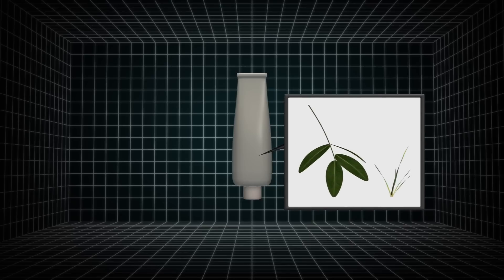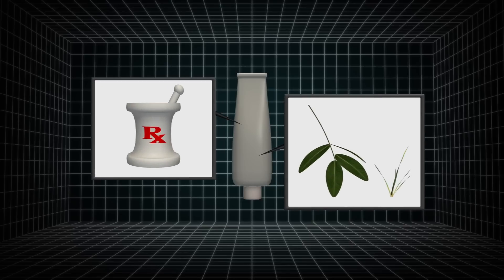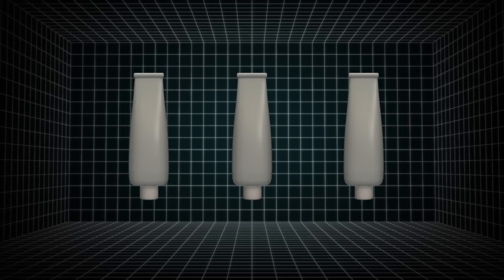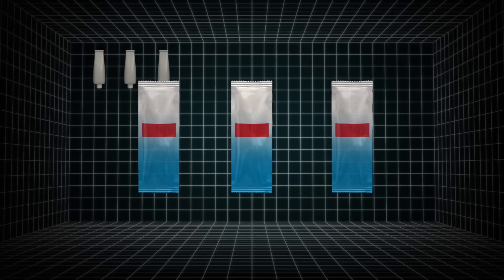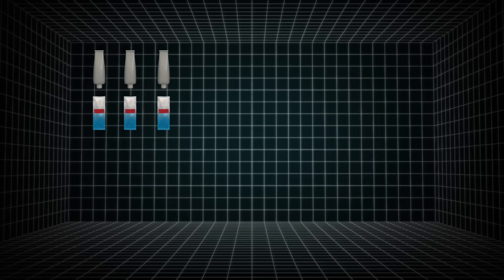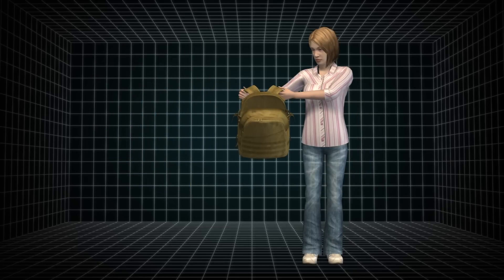University student invents gel to instantly stop bleeding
A 20-year-old university student, Joe Landolina, has invented a gel he says will instantly stop bleeding. Veti-Gel, also called Medi-Gel, can be used to treat external skin injuries, as well as wounds to internal organs, Landolina said.

The gel works by mimicking the skin's extracellular matrix, a part of the tissue which supports skin cells and is responsible for clotting and healing. When the gel touches the blood in a wound, it "grabs" it and stops the bleeding, then effectively replaces the damaged skin, Landolina explained. The gel is used with a spray which acts as a protective seal. In stopping bleeding and sealing off the injury, the healing process is expedited.

Veti-Gel differs from products already on the market in that it can be kept at room temperature and packaged into packets or tubes. Other products presently used often require refrigeration. Veti-Gel is also derived from plant sources and has the potential to be used with other compounds, such as proteins or drugs, to treat specific kinds wounds, such as burns or bedsores.

Landolina has applied for a patent and is starting the process to gain approval from the U.S. Federal Drug Administration. He is presently developing tests for veterinary use.